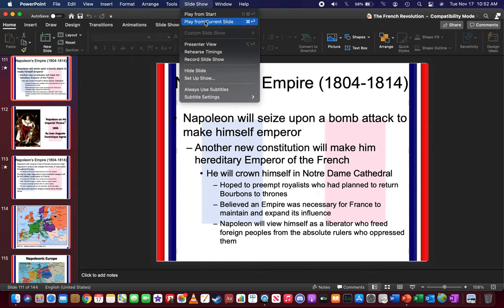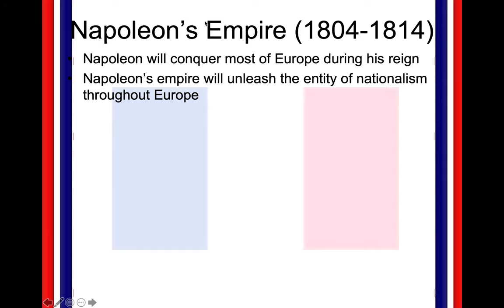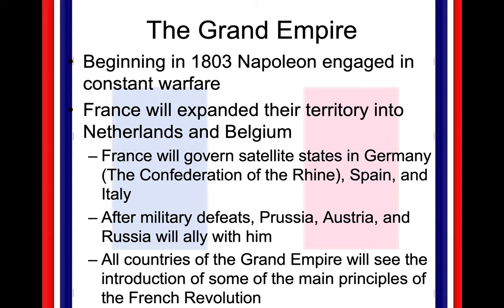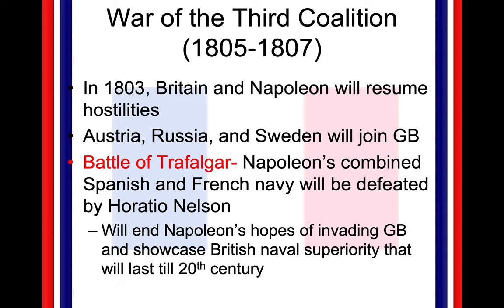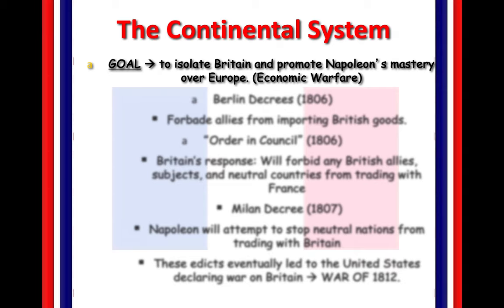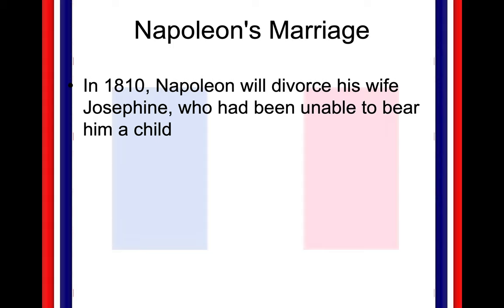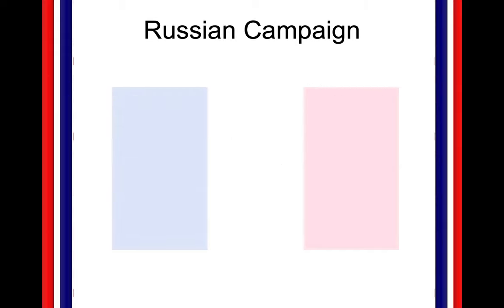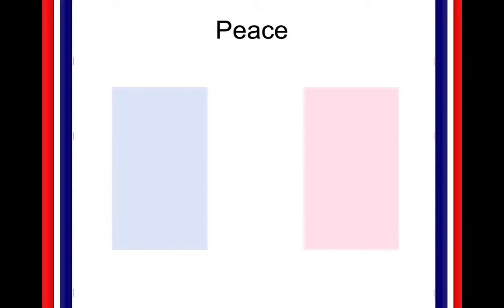The French Revolution: Part 6: Napoleon's Empire and the End of Napoleon